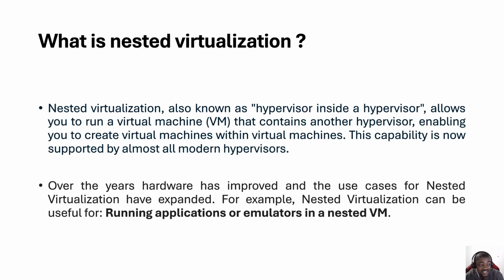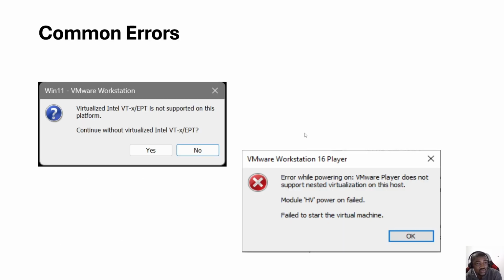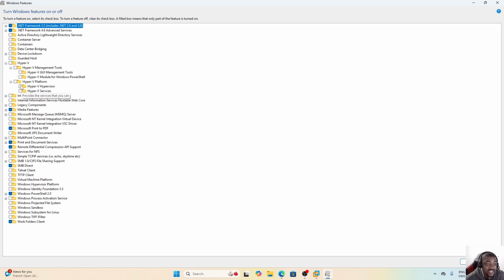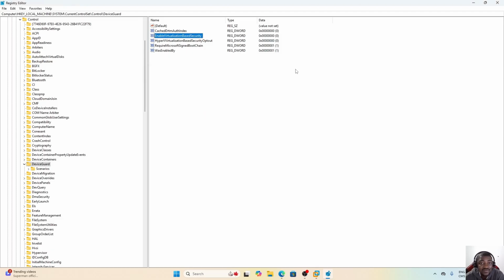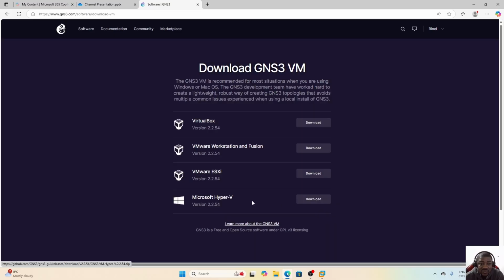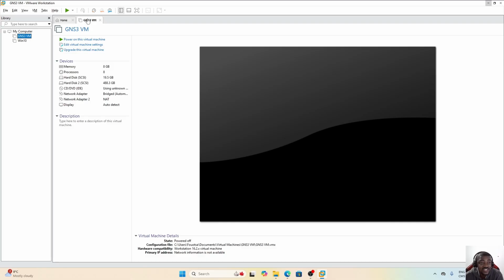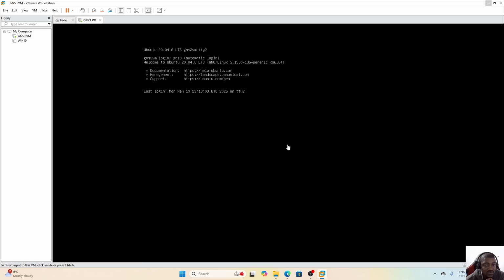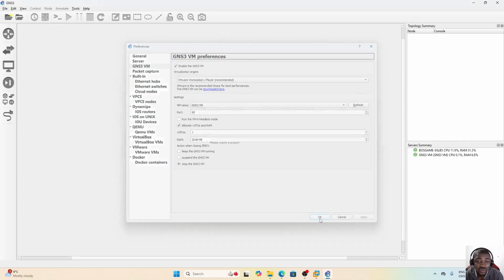4- Nested Virtualization: VMware Workstation Pro + GNS3 on Win 10 & 11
In this video, you’ll learn how to configure and use Nested Virtualization on VMware Workstation Pro for GNS3 labs.

Nested virtualization allows you to run a hypervisor (such as VMware ESXi) inside a virtual machine, which is extremely useful for building network and virtualization labs on a single computer. This setup is ideal for GNS3 users, network engineers, system administrators, and IT students who want to practice without dedicated hardware.

What you’ll learn in this video:

- What nested virtualization is and why it’s useful
- Hardware and software prerequisites
- Enabling VT-x / AMD-V on VMware Workstation Pro
- Configuring virtual machines for nested virtualization
- Using nested virtualization with GNS3 VM

💡 This tutorial is perfect if you want to:

Build a GNS3 lab on Windows 10 or Windows 11
Run ESXi inside VMware Workstation Pro
Practice networking and virtualization in a home lab environment